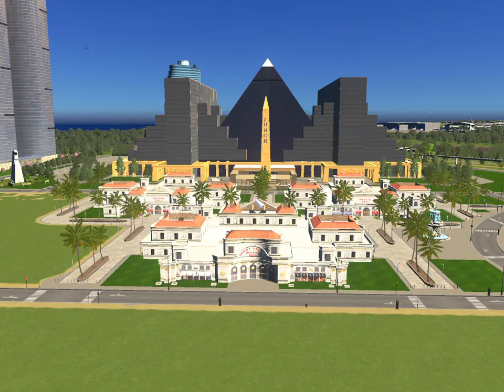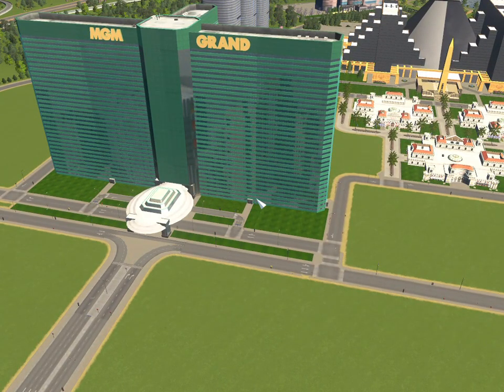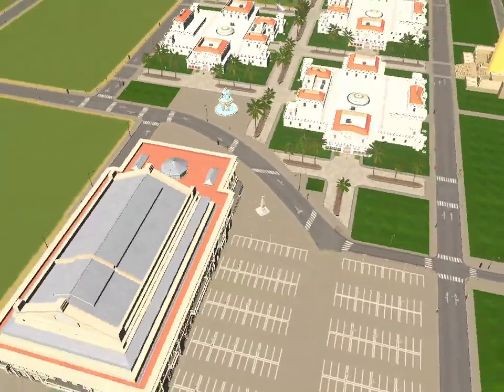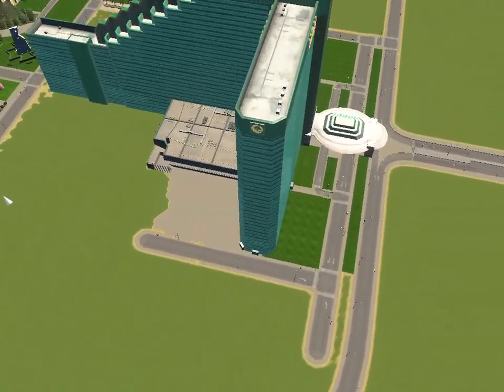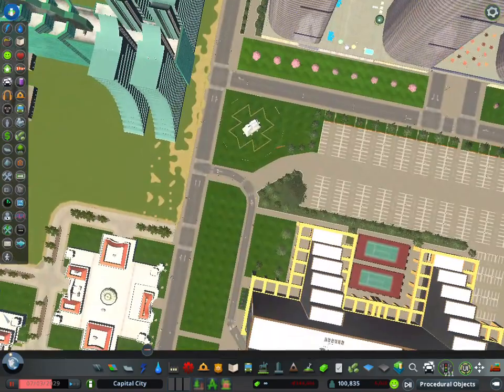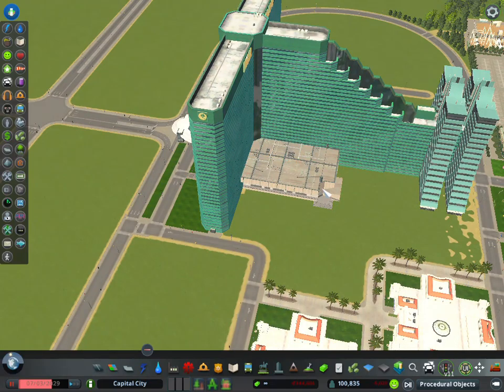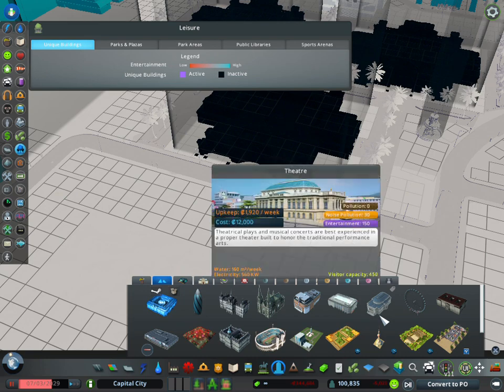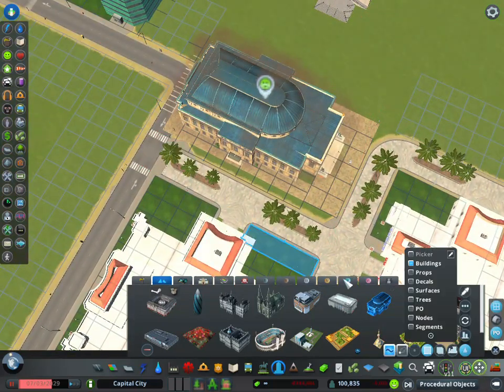Cities Skylines: Parking Garage detailing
Adding the parking garages, detailing and landscaping around the MGM and the mall.